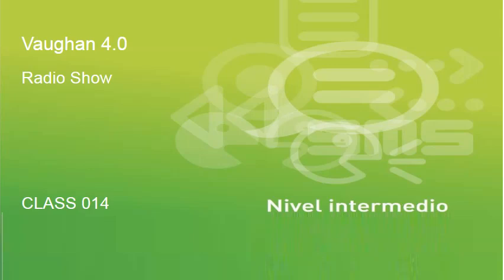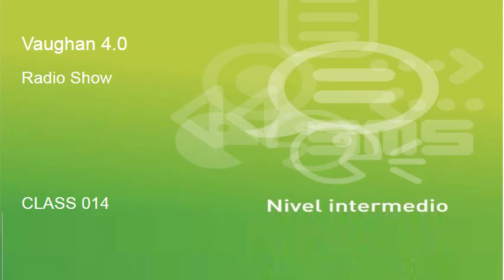AI 2 014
Clase 014 Nivel Intermedio